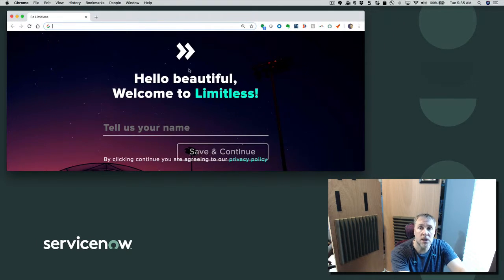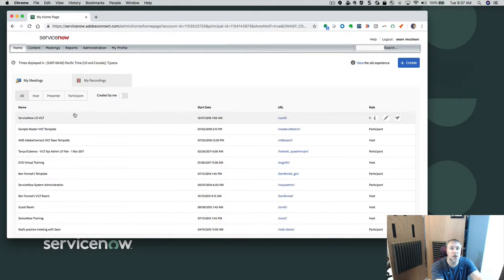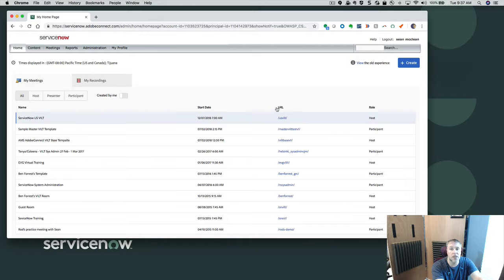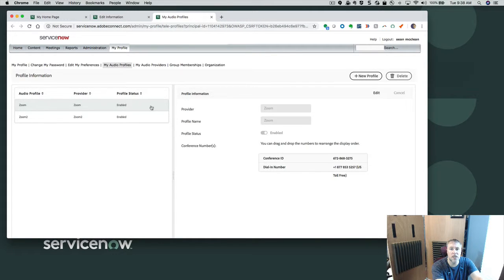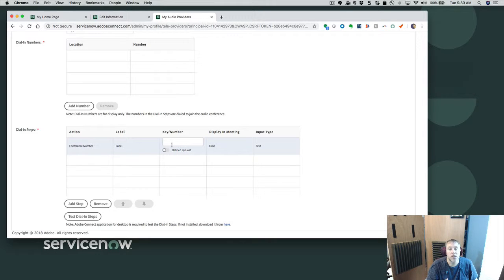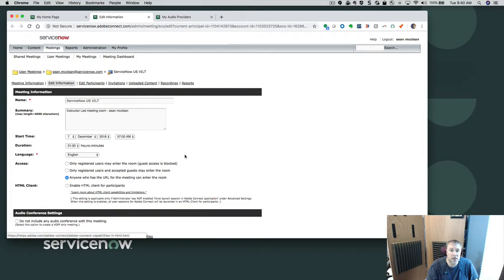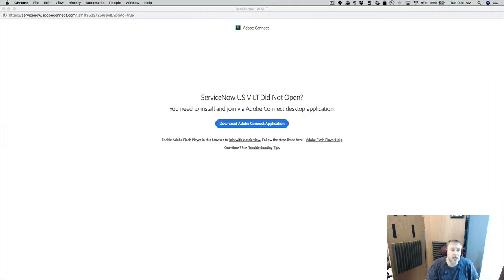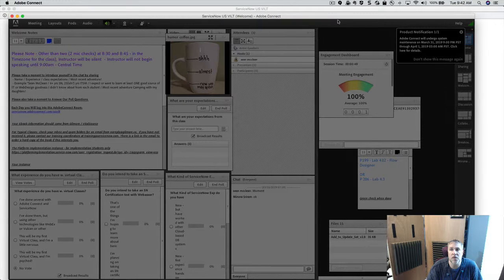VILT setup - Ep1 - AdobeConnect Initial Configuration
A quick look at AdobeConnect from login to the rooms for partners teaching ServiceNow with AdobeConnect Room